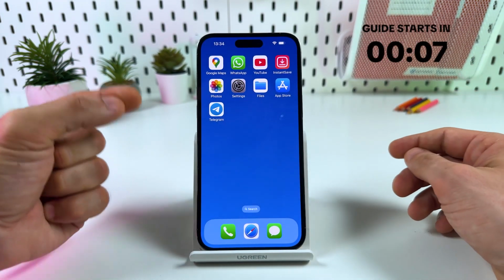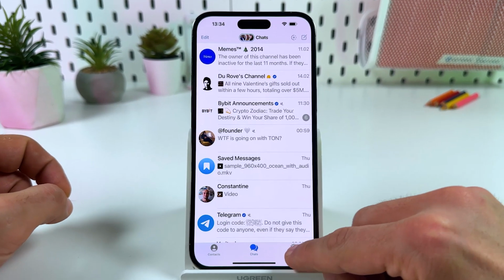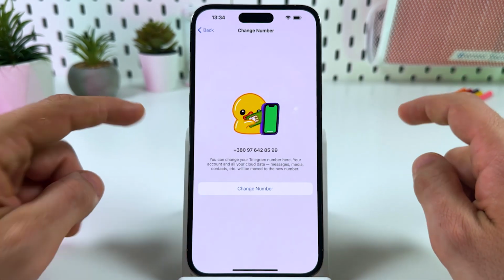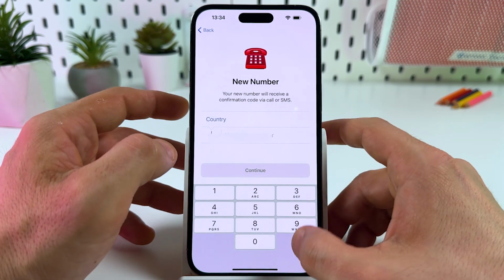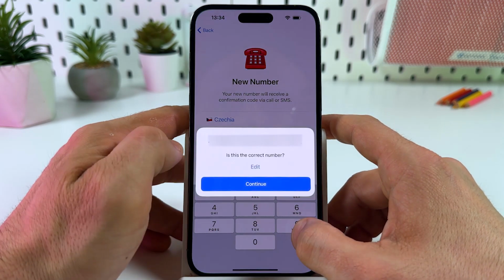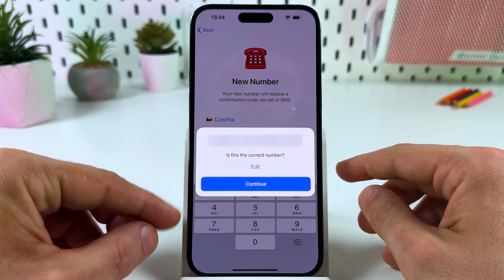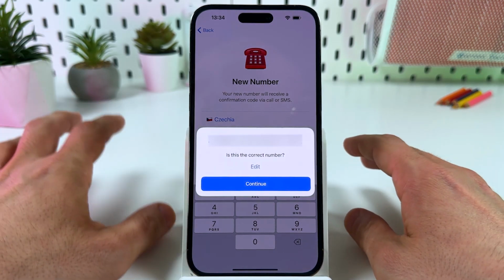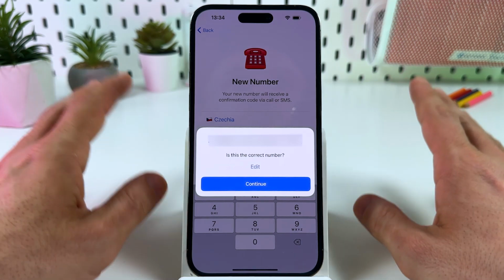How to Change Your Phone Number in Telegram on iPhone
Ever needed to update your phone number in Telegram on your iPhone but weren't sure where to start? Look no further! This quick guide will walk you through each step to ensure your Telegram account is up-to-date with your new number. From opening the app to entering your new number and confirming it with a verification code, I've got you covered. Just make sure your new SIM is active and ready in your iPhone.

This video also covers the following topics:
Changing Your Telegram Phone Number on an iPhone
iPhone User's Guide to Modifying Telegram Phone Number